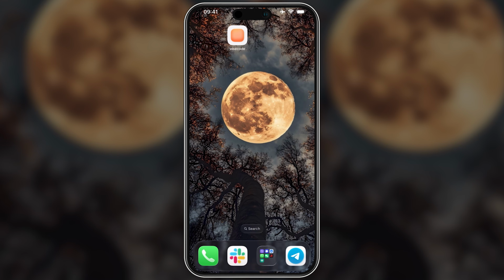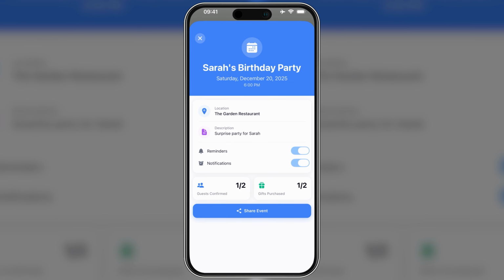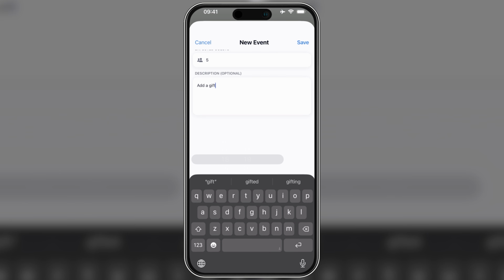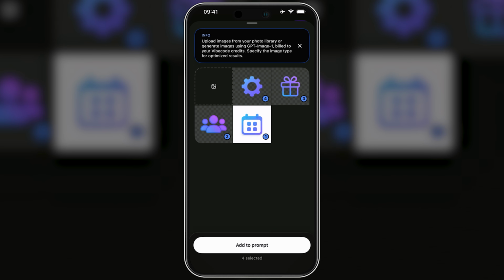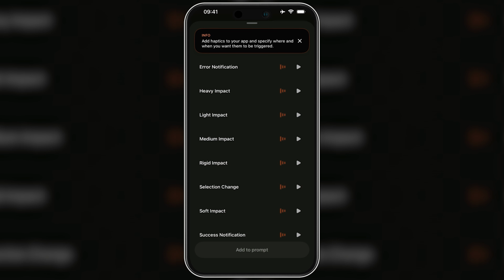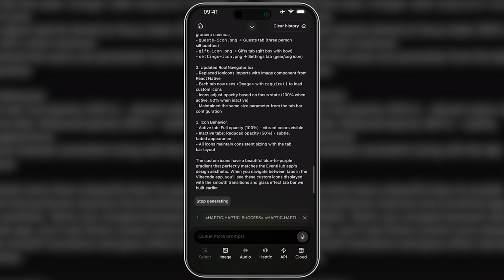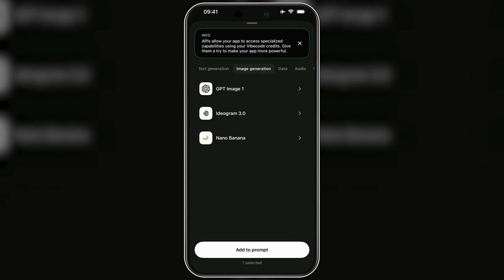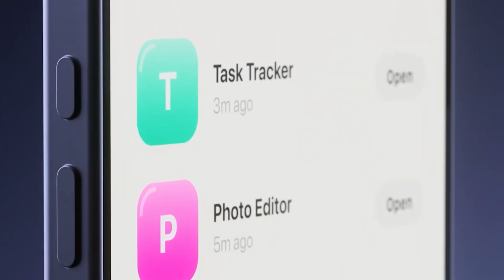How to Use VibeCode Platform To Build Mobile Apps - 2025 (Step-by-Step Tutorial)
🔥 (Discount Link) Try VibeCode Now: https://

Discover How to Use VibeCode App to turn your ideas into powerful, code-free apps. Watch as we build a complete event-planning tool with custom icons, guest management, and AI-powered features - all using simple prompts. Whether you're testing ideas or creating tools, VibeCode simplifies development for iOS and Android with ease and speed.

⏱️CHAPTERS:
0:00 Vibecode App Tutorial
0:30 How to Use VibeCode Platform
8:22 Final Thoughts